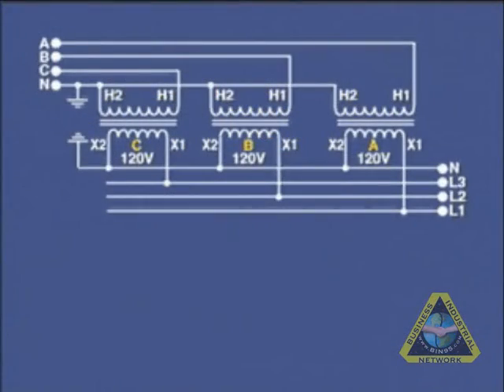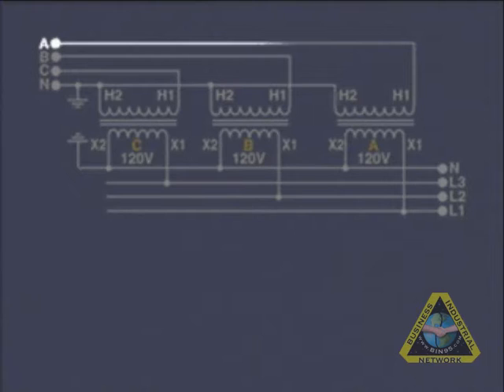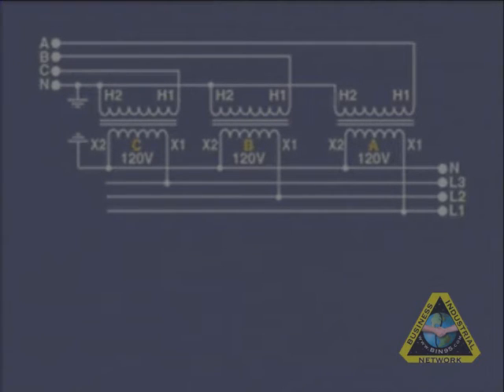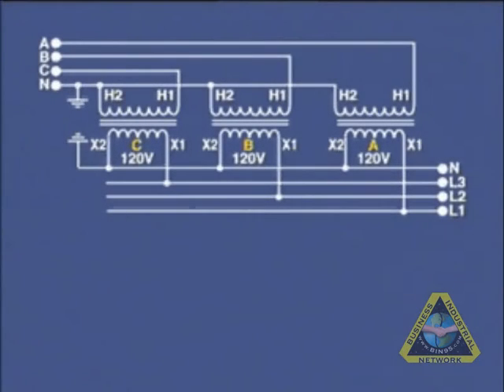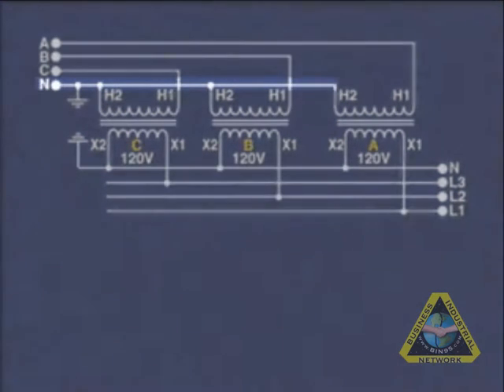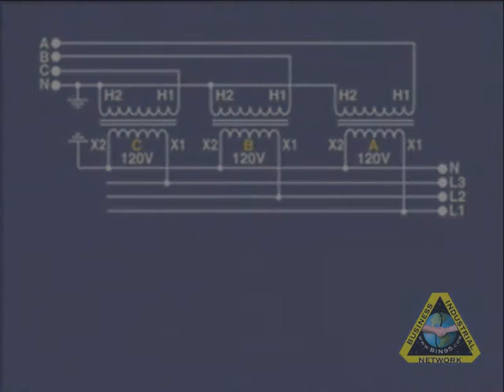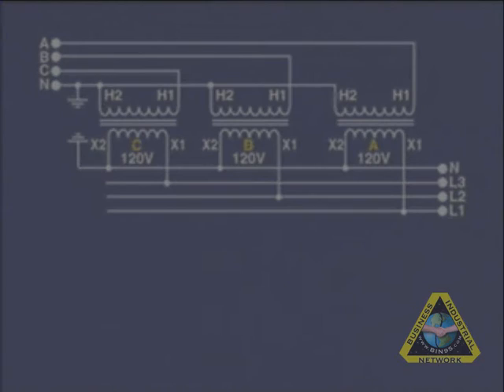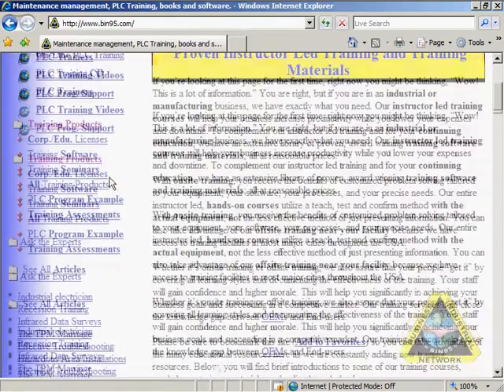Electrician Training - Transformer winding, transformer wiring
is about transformer wiring. It outlines the transformer wiring of the Y transformer winding. This is just a small, low resolution sample from DVD 1 of the 10 DVD Industrial Electrical Training Video Library. The actually DVDs have much better quality and more details.